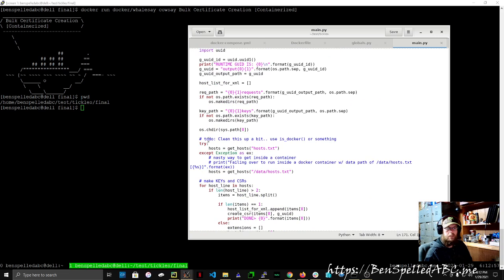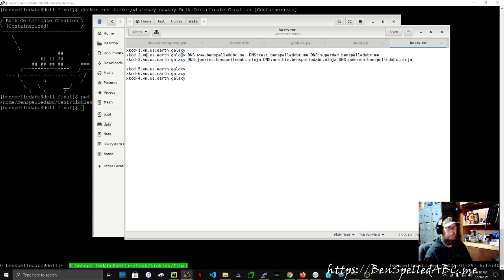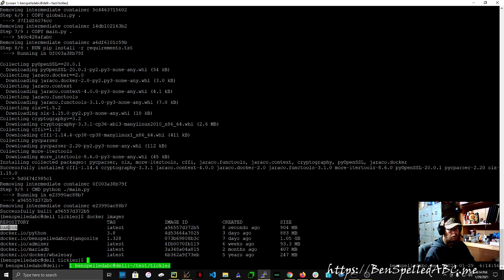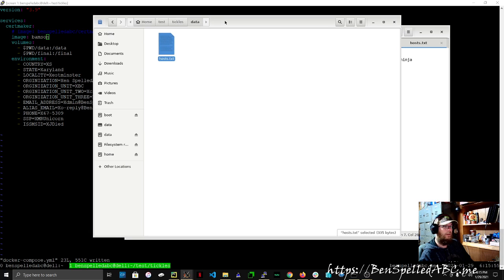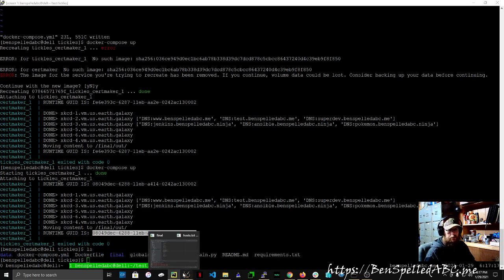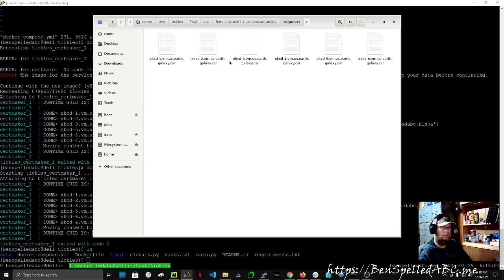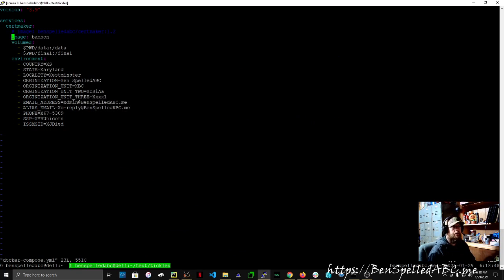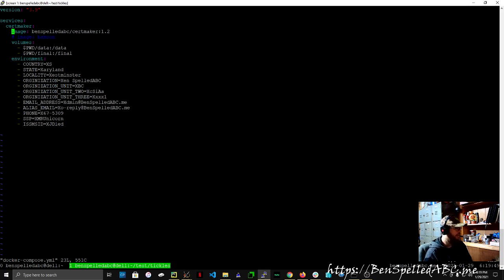Bulk: Cert Creator (take 2)